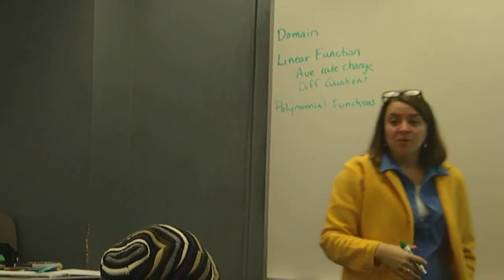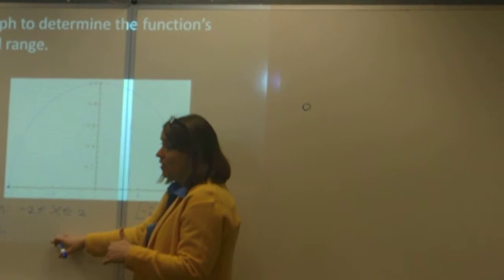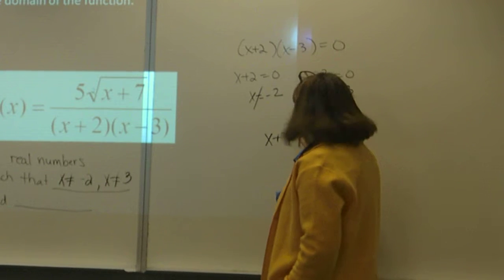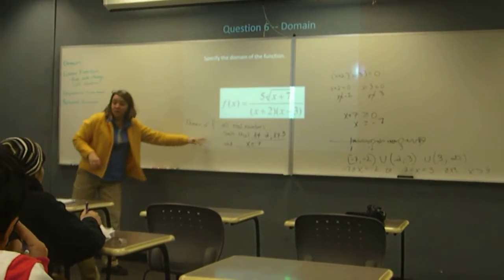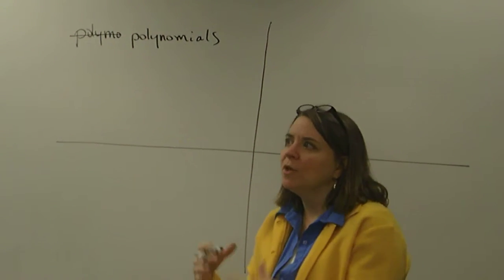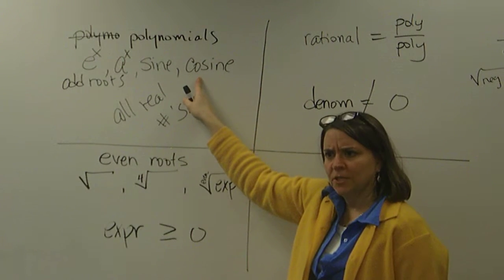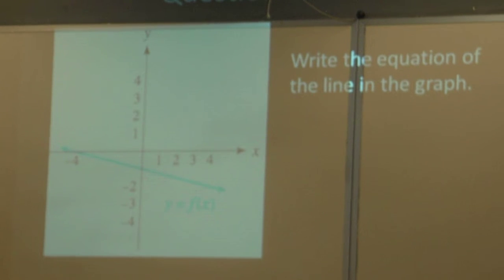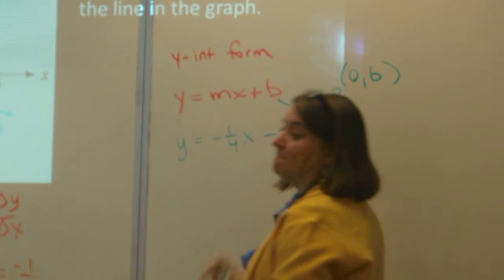Review Session -- College Algebra -- Fall 2013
Dr. J. Angela Hart Murdock (100 1456)

Topic: Functions, rate of change, rational functions and more...